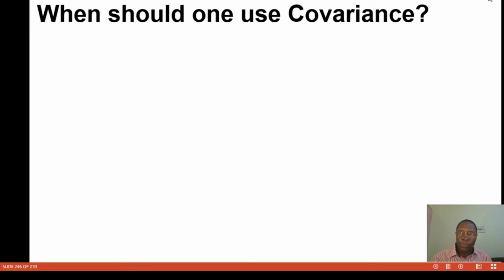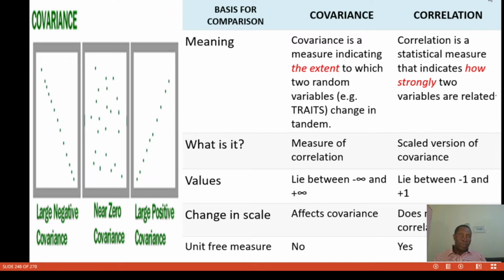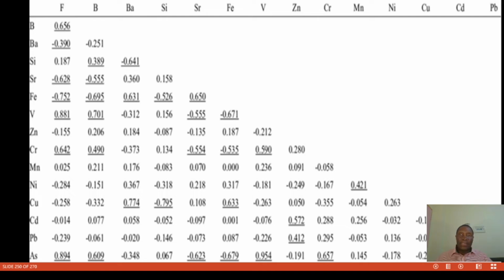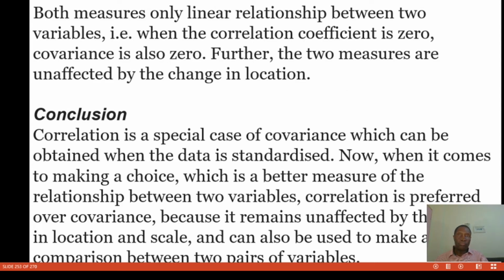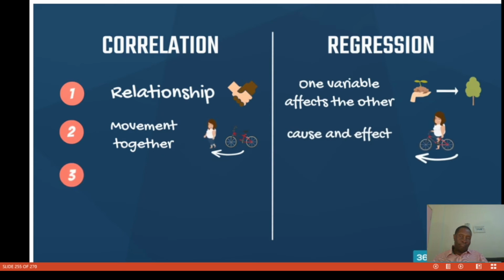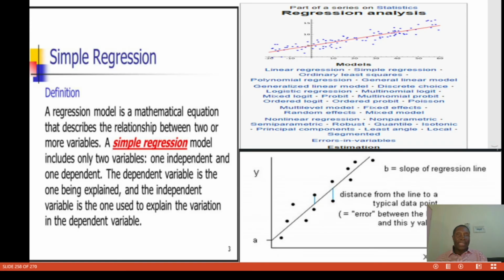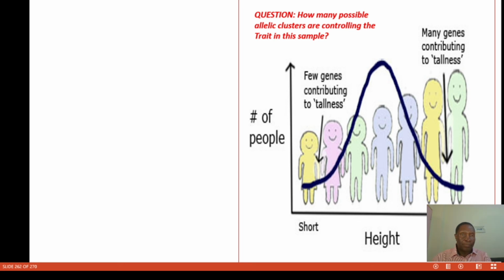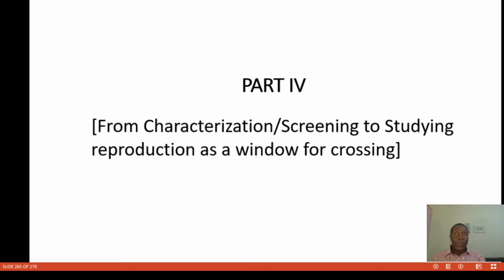3rd online lecture on Plant Breeding by Prof Levi